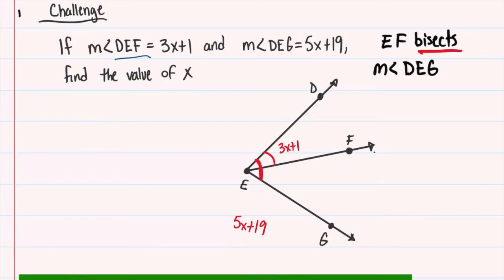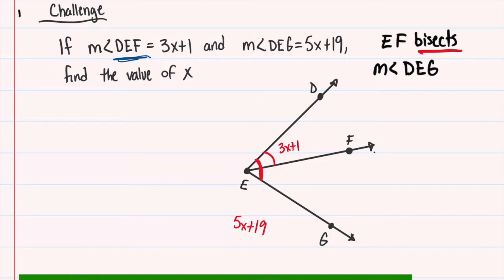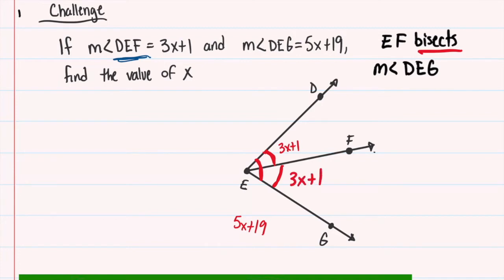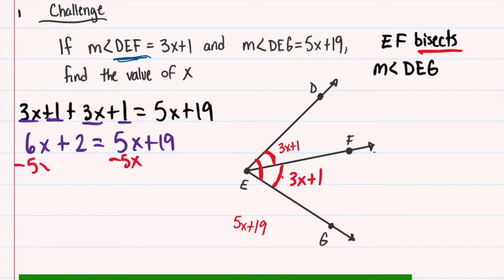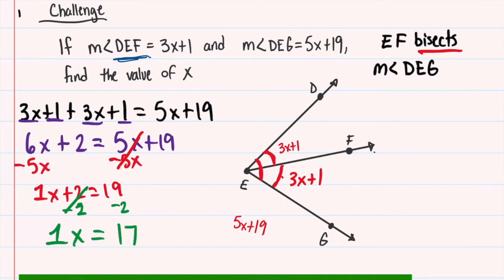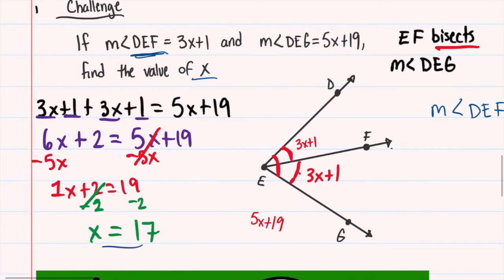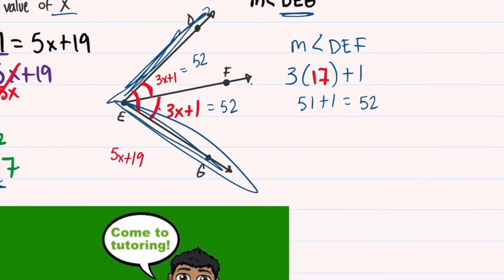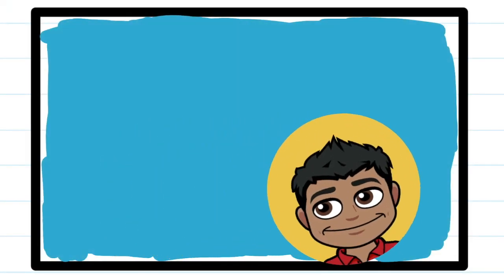The Angle Bisector Theorem! Example #2